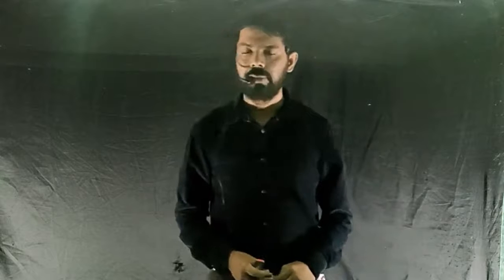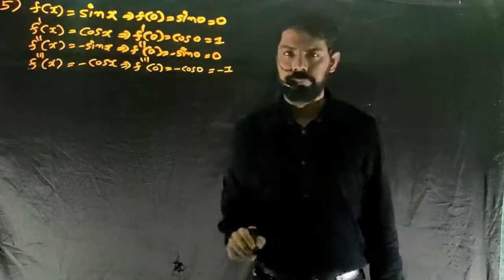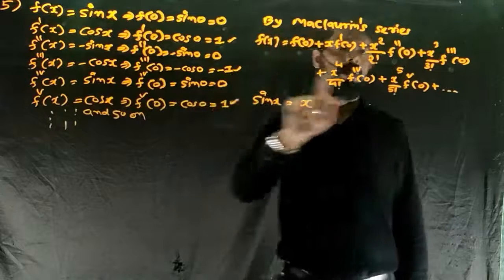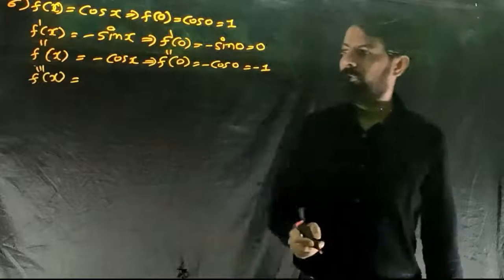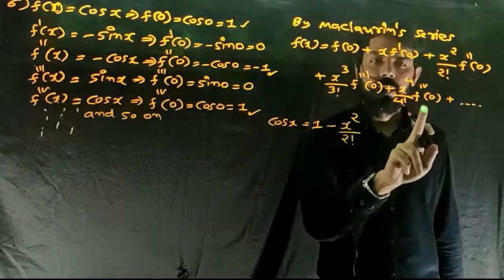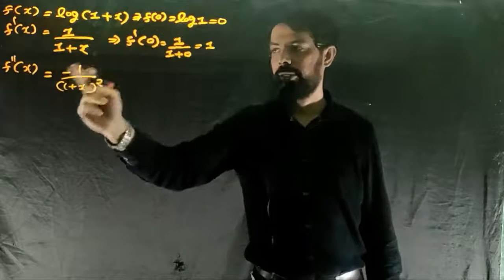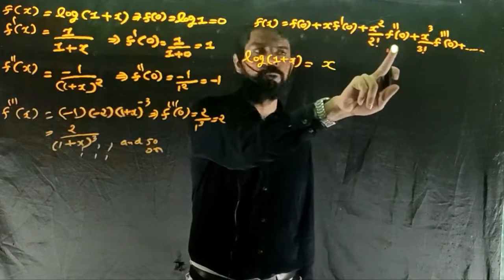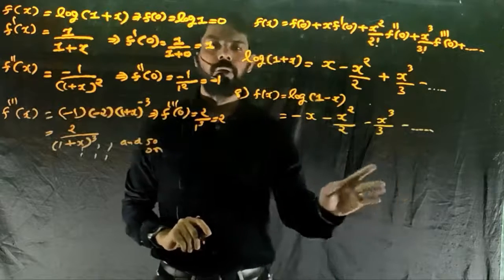Lec-23_Maclaurin Series of Standard Functions | Mathematics 1 | First year Engineering